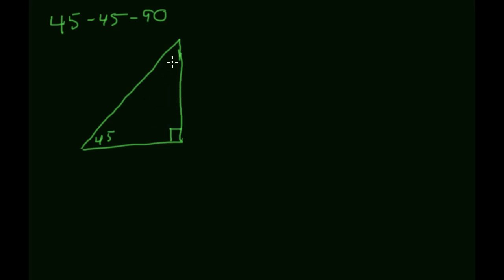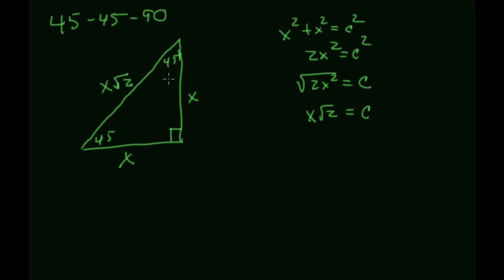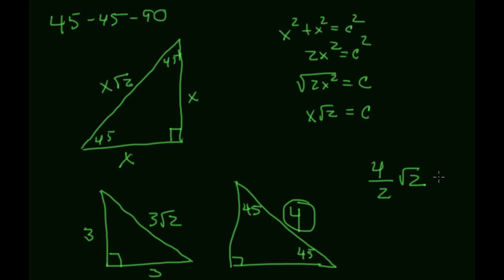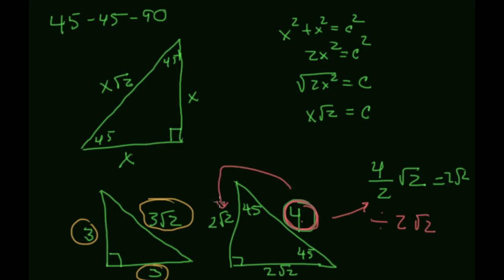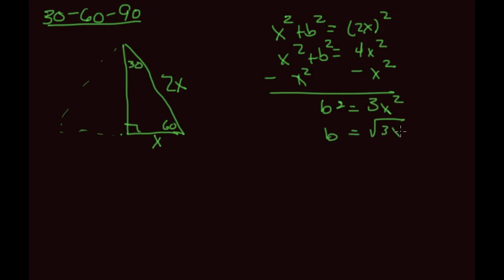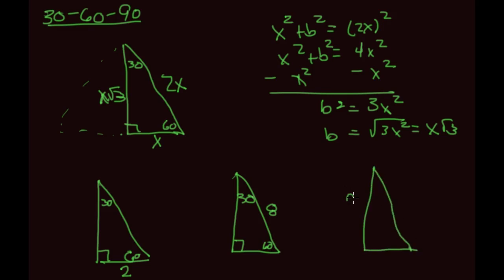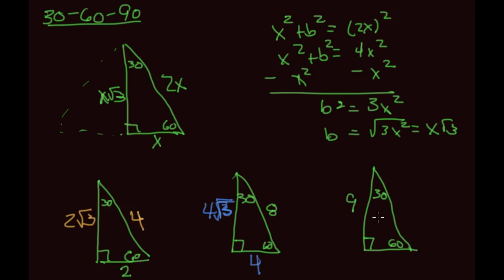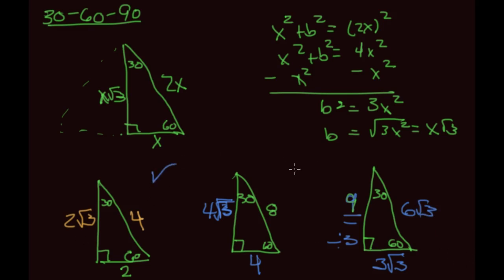Applying Special Right Triangles